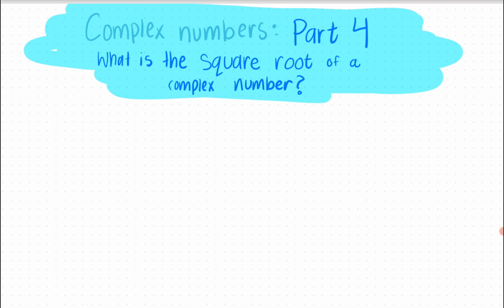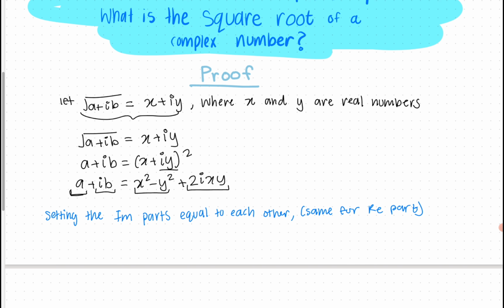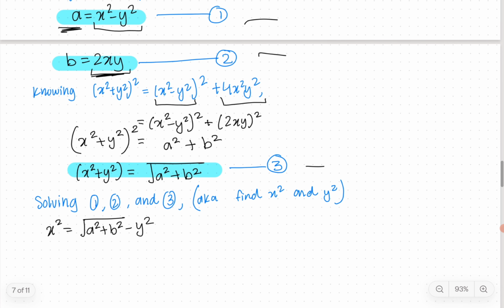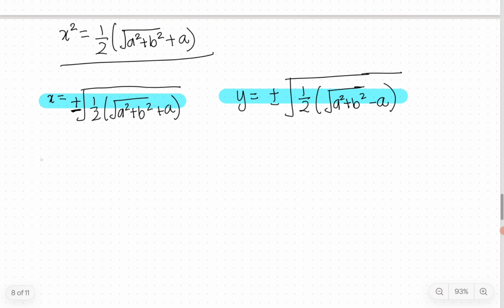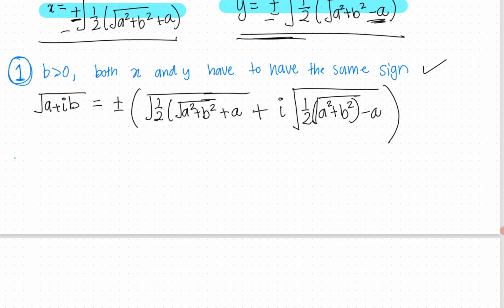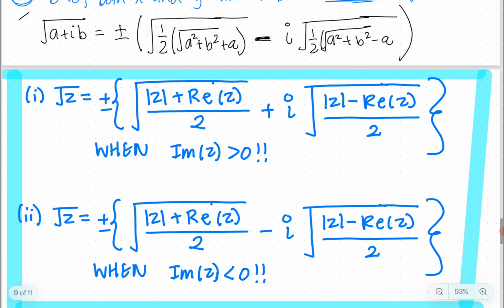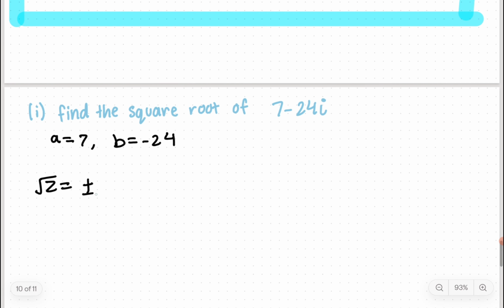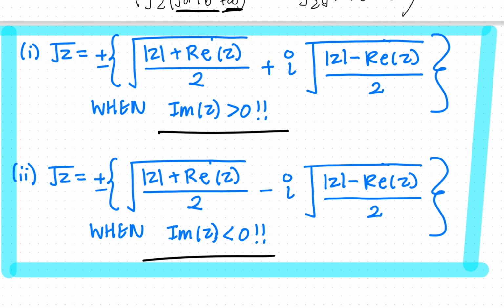Complex Number Series: Part 4 | Square Root of a Complex Number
Hey everyone! Today, I am going to go through small proof to find the square root of a complex number. It is a pretty straightforward concept, but knowing how you derive at the formula will make it clearer.

00:00 - 00:28 Intro
00:28 - 10:41 Proof
10:41 - 12:00 Final Formula
12:00 - 14:42 Example Problem
14:42 - 15:26 Outro